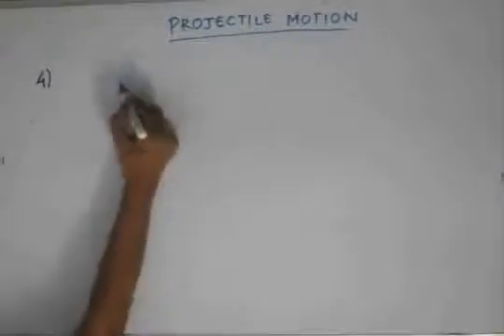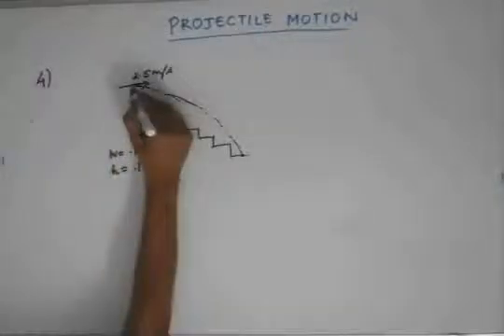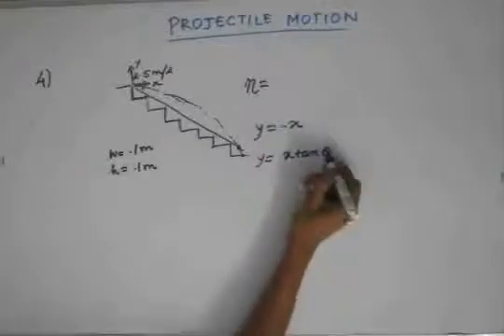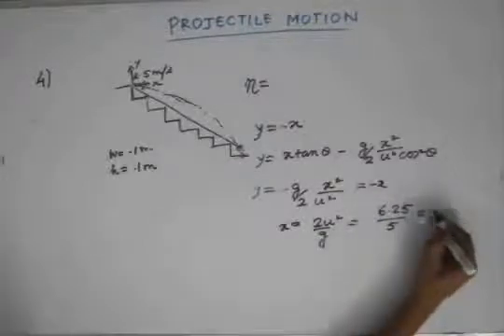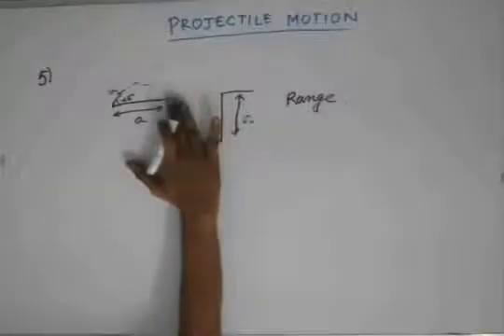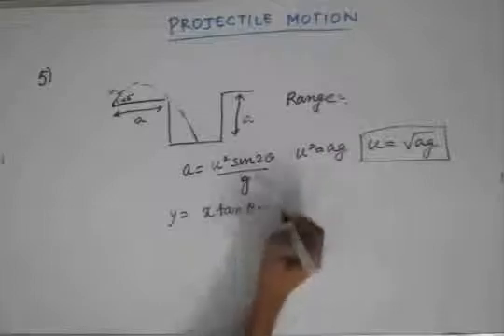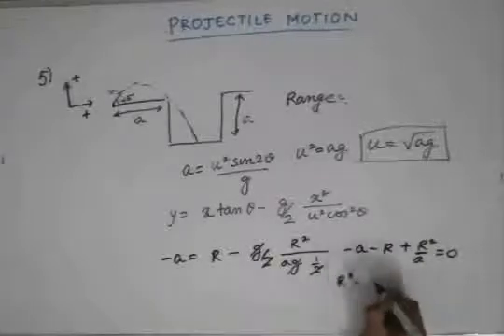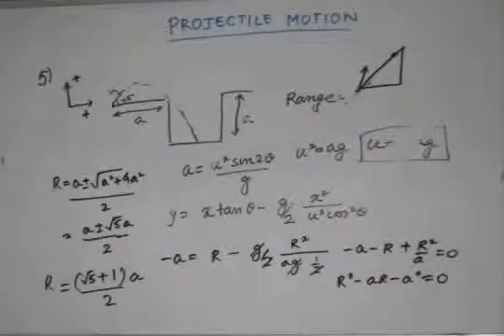Projectile Motion, Lecture 12, IIT JEE Physics (Problems on projectiles)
This is the twelfth part of the lecture for understanding Projectile Motion in Physics for preparing for JEE, BITS and other engineering exams. The lectures are taught by IITians themselves to help the aspirants. Collegepedia.in is uploading these lectures to help students learn in a better way. Visit collegepedia.in . We are on facebook as well.